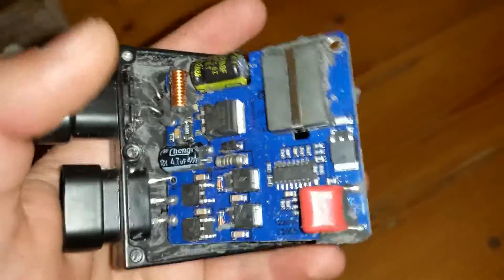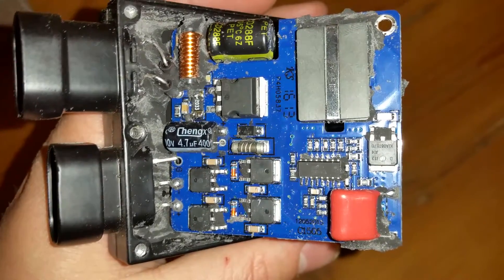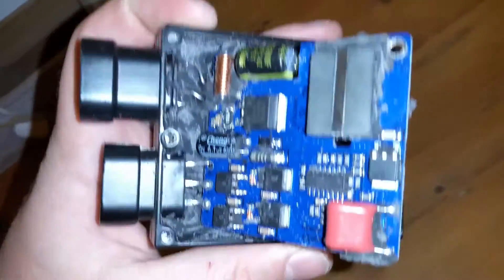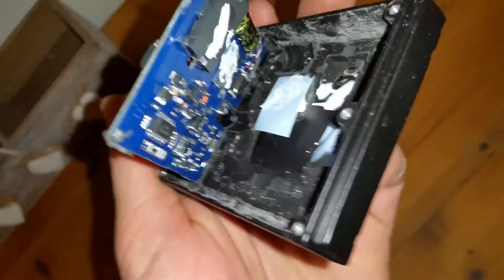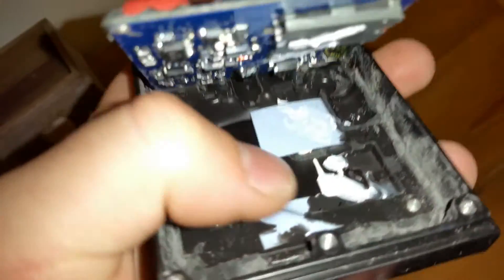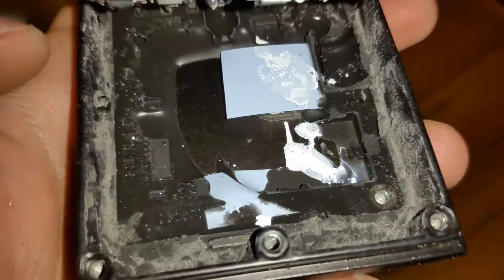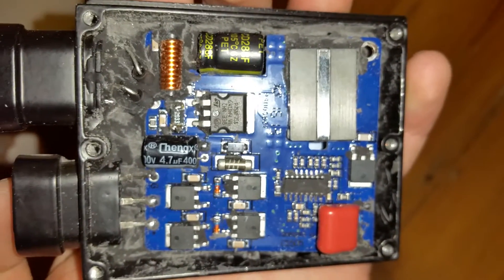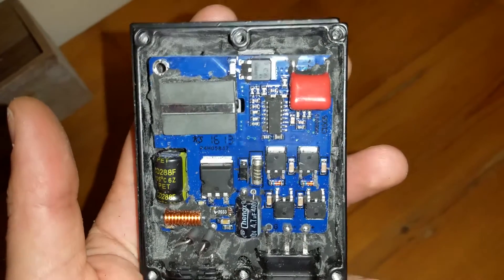Morimoto XB35 35w ballast inside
It has static on my radio. I hate that. I was offered a replacement by the supplier for the Hylux ballasts, but my shipping was as much as the ballast cost. So it was not worth it to send back. I will never buy Morimoto ballasts just for this reason.( only projectors) I used foil to cover up wiring and it helped ALLO, but looks bad.  Sorry english is my seccond language. Its not so good.

I still love morimoto, not hating !